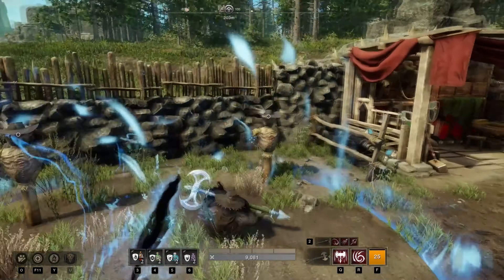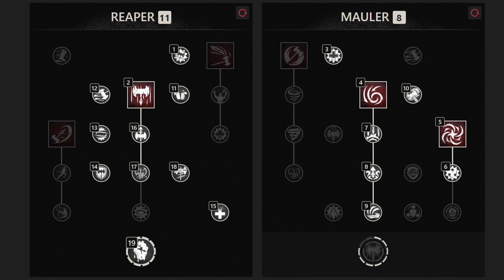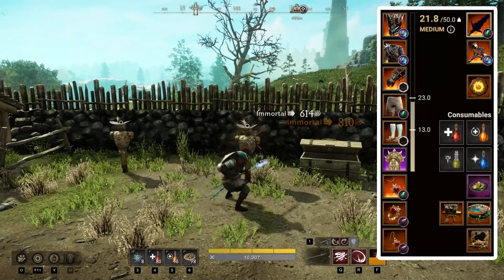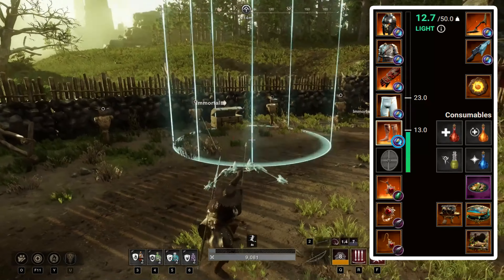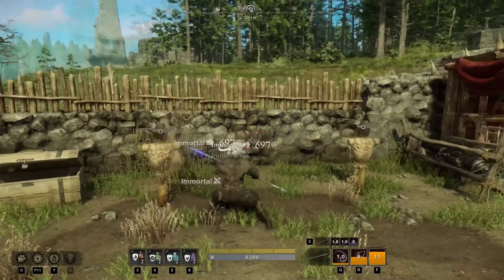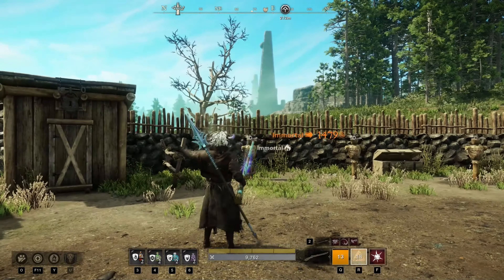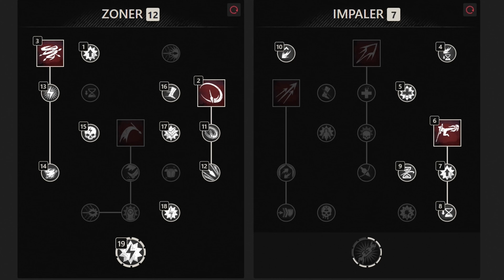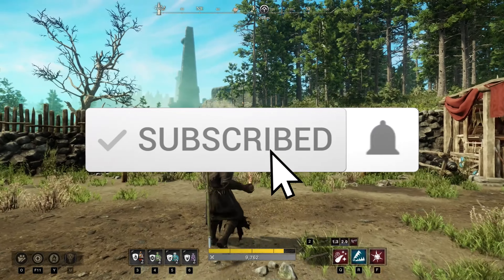TOP 5 BEST SPEAR BUILDS! New World Aeternum Spear Build Guide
Click this video to see top 5 best spear builds in new world aeternum for pve and pvp. I will cover a lot of builds, so not to spend too much time, for each setup I will give you a quick overview of its playstyle. Then as well I will explain the best skill tree setup, then what gear should you wear, then even how many attributes should you allocate for each stat and much more ...

Timestamps:
00:00 New world aeternum spear build
00:25 New world spear great axe build
02:33 New world spear sword and shield build
04:09 New world spear bow build
06:14 New world spear rapier build
08:01 New world spear musket build
09:50 New world spear gear
10:55 New world best spear build